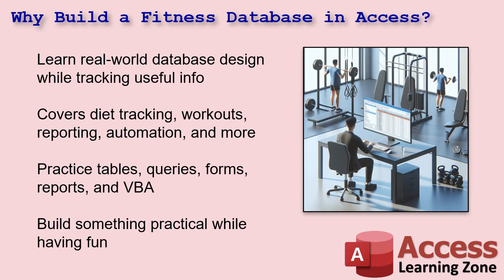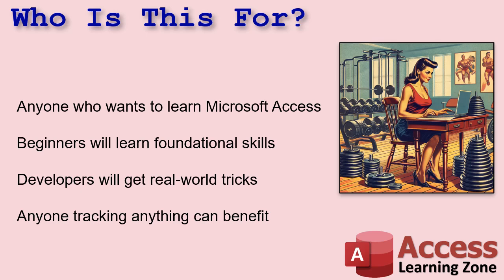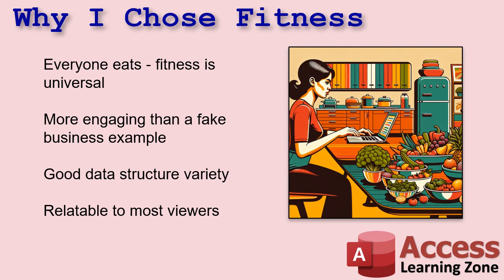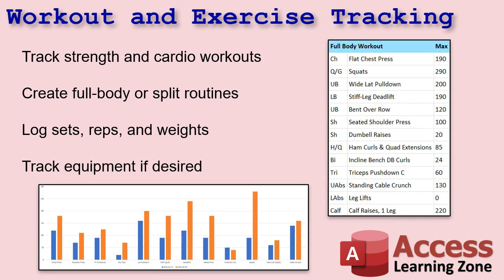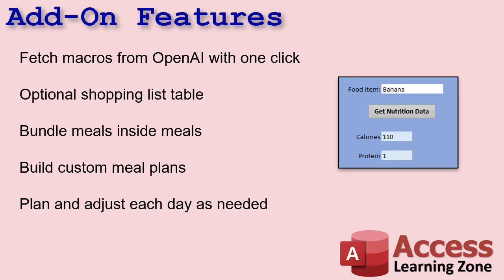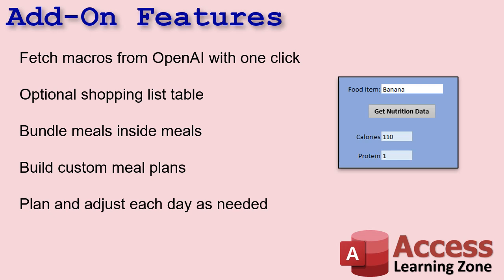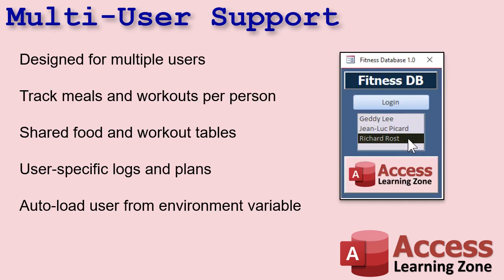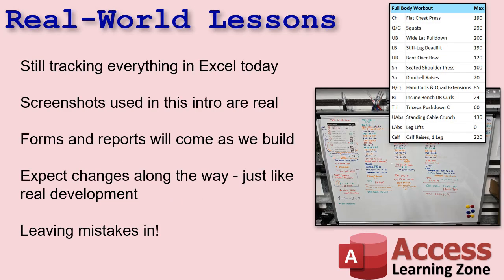Build a Microsoft Access Database to Manage Your Fitness, Diet, Workouts, Calories, and Daily Meals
In this Microsoft Access tutorial series, I will show you how to build a comprehensive fitness database from scratch to manage your diet, meals, workouts, calories, and more. You will learn key Access concepts such as database design, tables, queries, forms, reports, relational structure, and even some VBA as we create a flexible, multi-user system you can personalize for any data tracking needs. Whether you care about fitness specifically or just want to improve your Access skills, this project covers real-world techniques and practical examples. This is part 1.